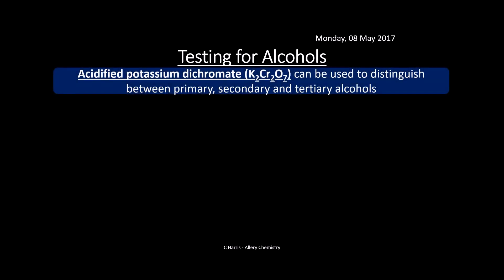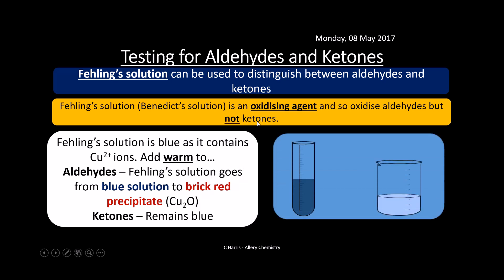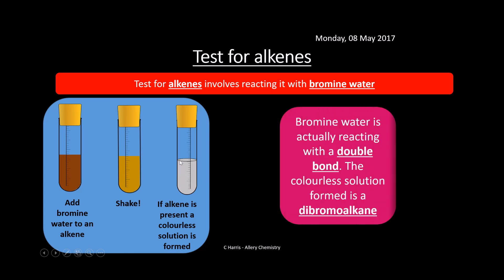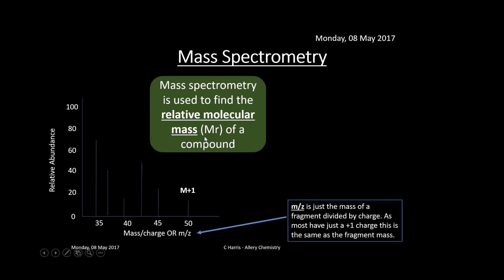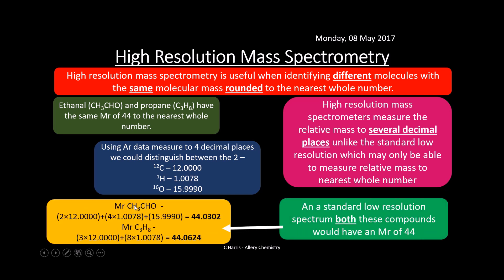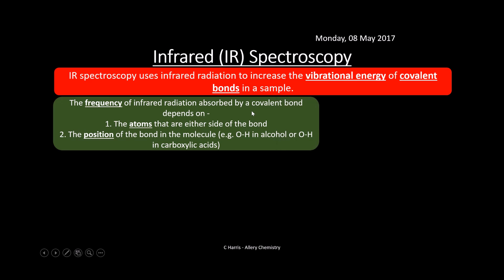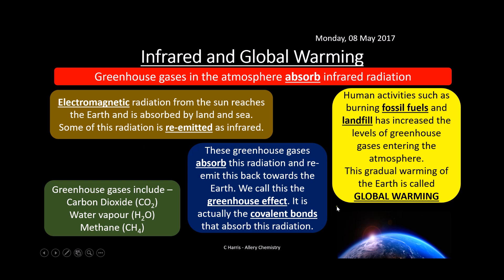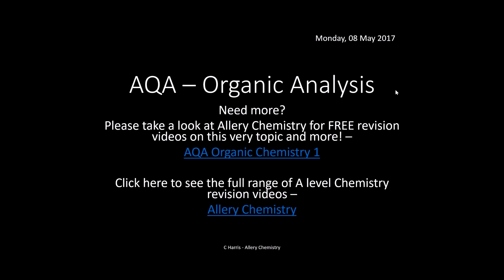AQA 3.6 Organic Analysis REVISION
8:32 CORRECTION THIS SHOULD BE M+ PEAK NOT M+1 AS THE MOLECULAR ION PEAK. APOLOGIES FOR THE OVERSIGHT!